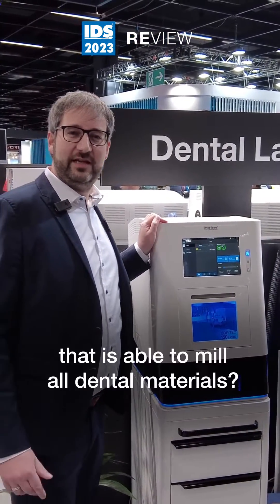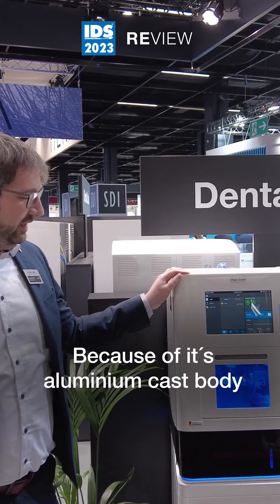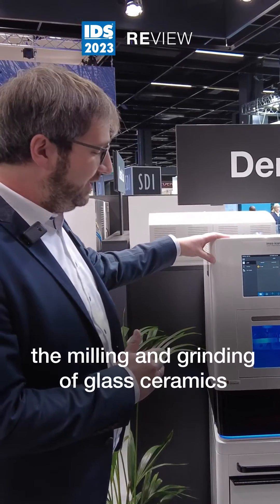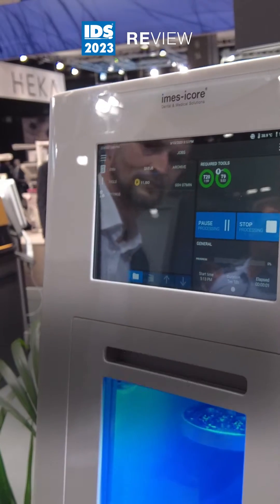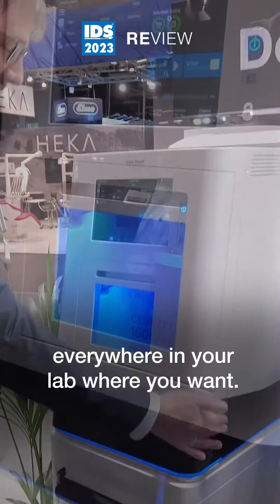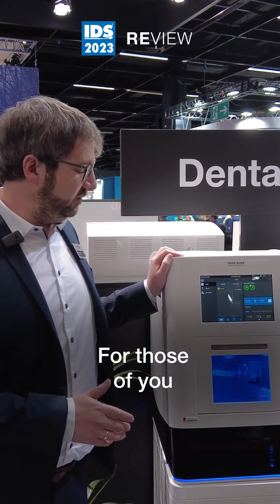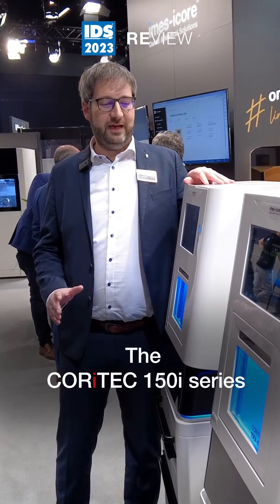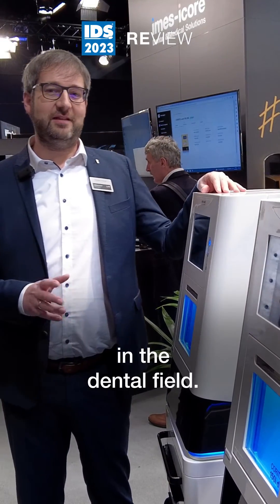CORiTEC 150i PRO – Compact Dental Milling Machine | IDS 2023 Review Part 2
Looking for a compact dental milling machine capable of milling all dental materials?
Sales Manager Sebastian Henkel explains why the CORiTEC 150i PRO is the ideal choice for dental laboratories and practices, providing high precision, versatility, and efficient CAD/CAM workflows.